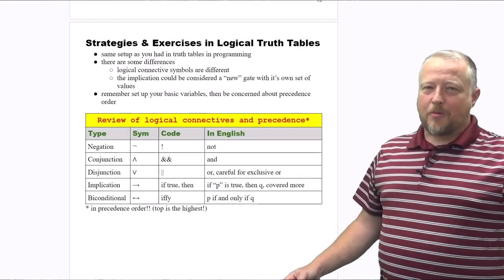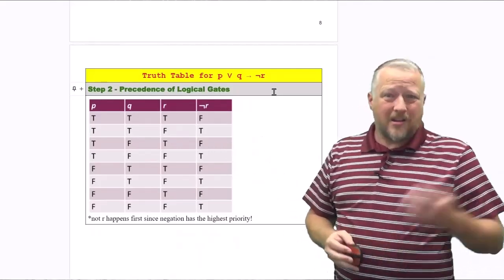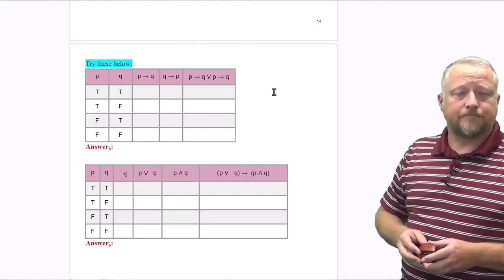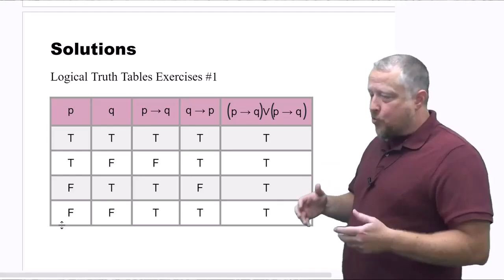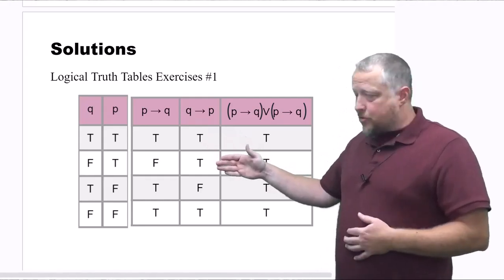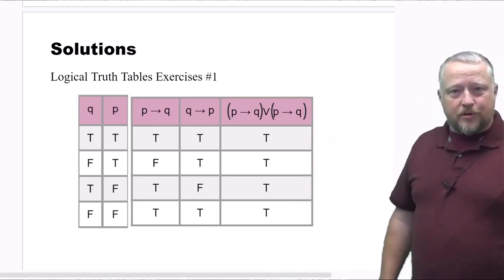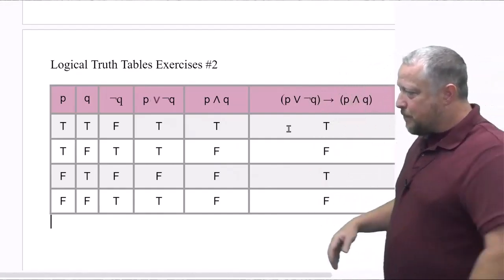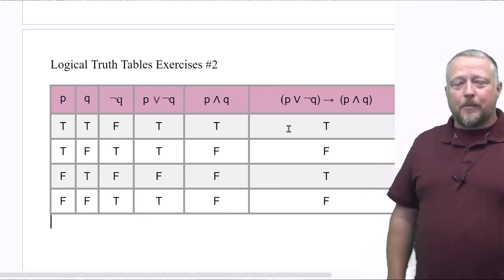5 - Strategies & Exercises in Logical Truth Tables (FIXED)